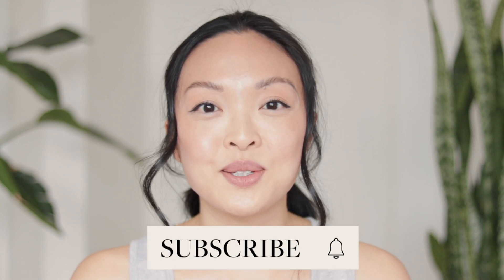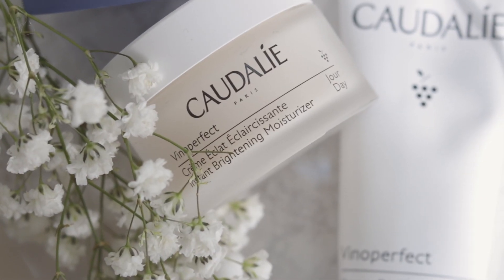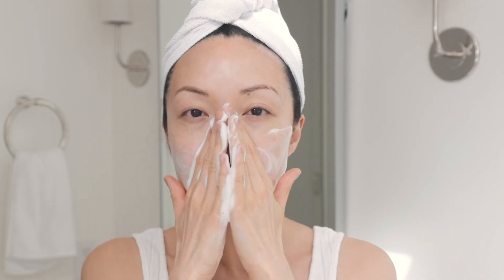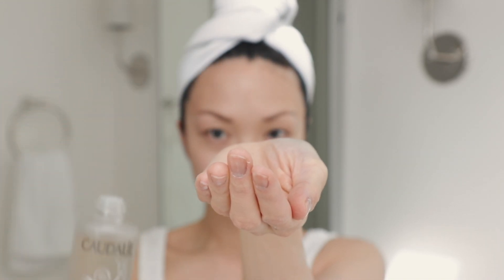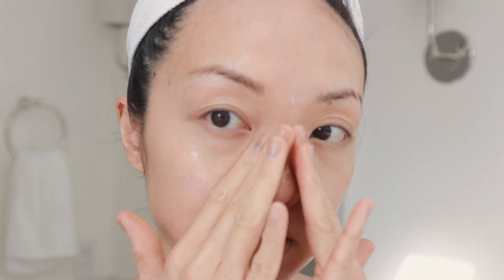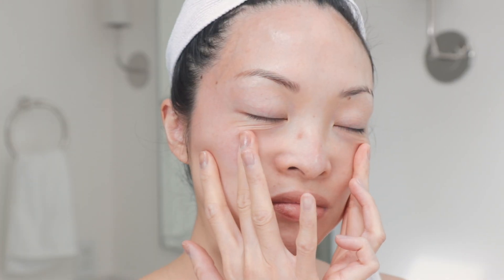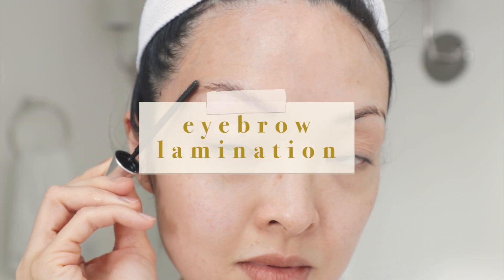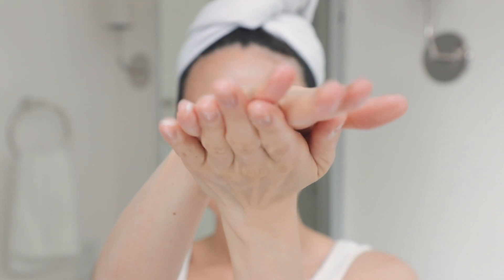10 Skincare Tips We Learned From Our Moms!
MOM'S KNOW BEST! Especially when it comes to skincare. Here are 10 Skincare Tips We Learned From Our Mom, Grandma Chiu included! I also share my safe skincare products for soon-to-be moms and new moms! If your skin is lacking in texture and firmness after having kids, I’ve got you!

▹ CONTEST DETAILS:

To enter for your chance to win the entire Vinoperfect collection (valued over $350), you must:
2. Like this video

Leave a comment on my last 3 posts with winwithchiuxcaudalie

Vinoperfect Collection